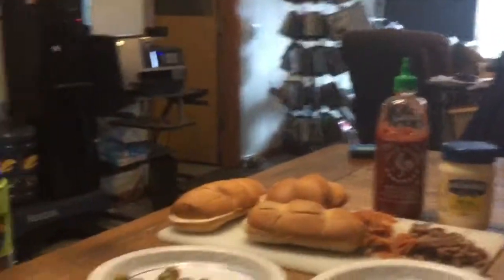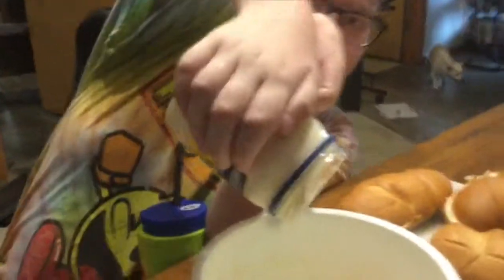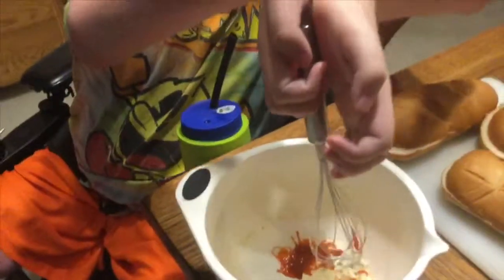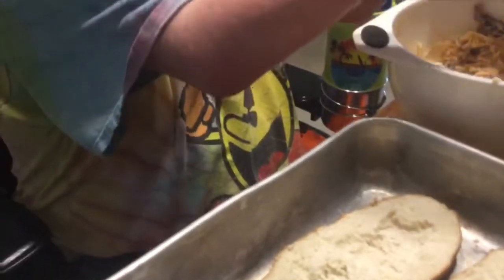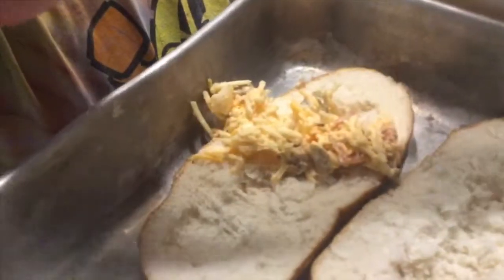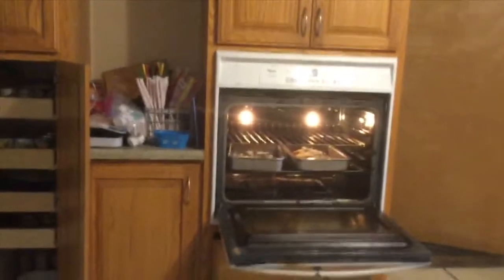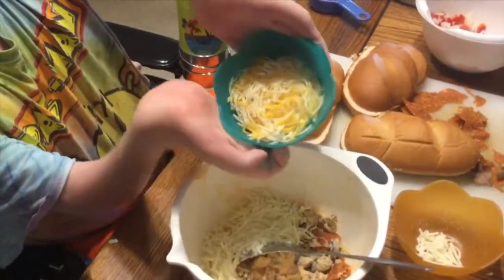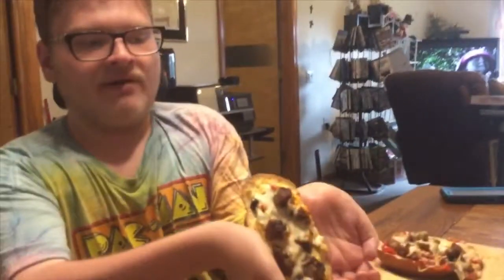Mimi Pizza bread